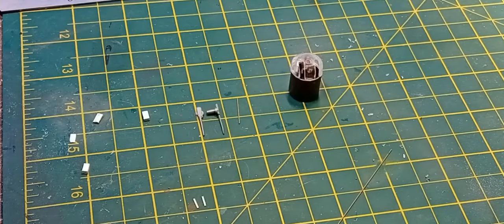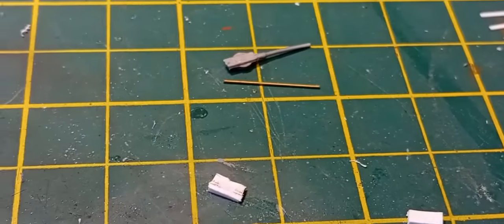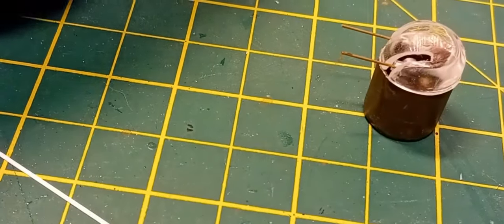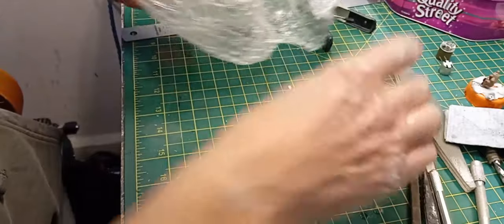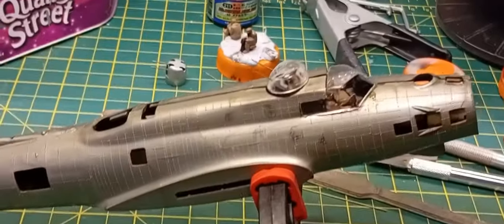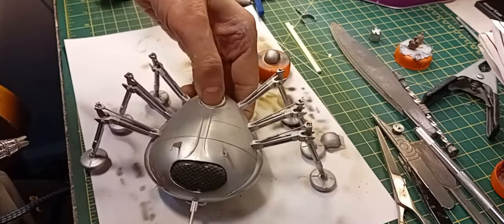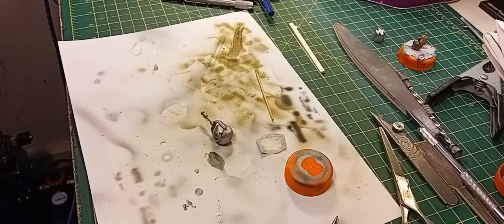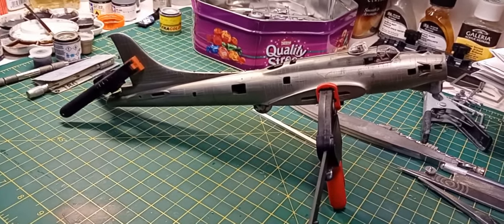Airfix old tool B17 flying fortress part 4 Turret solutions, and a kit cameo!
in this video I sort out some issues with the top turret, get the ball turret painted, and a war of the worlds kit makes a cameo appearance!